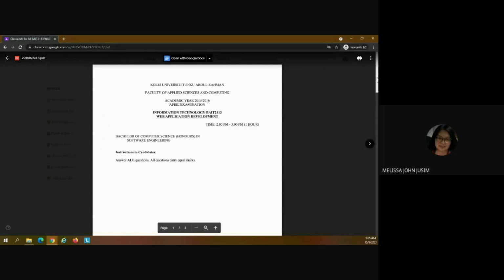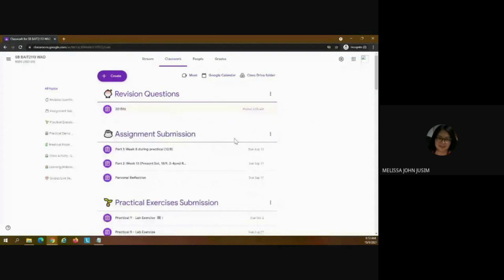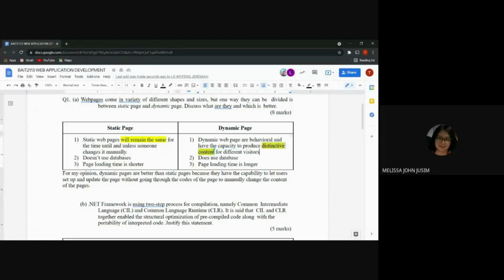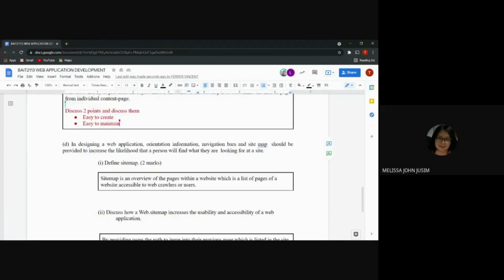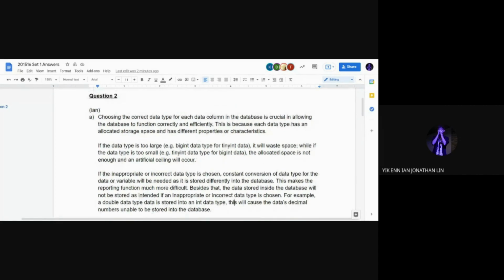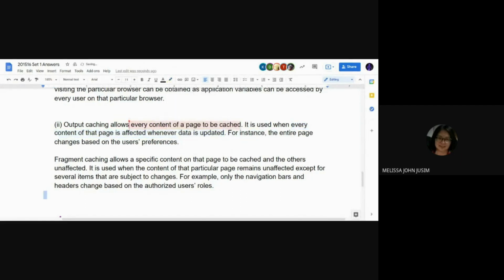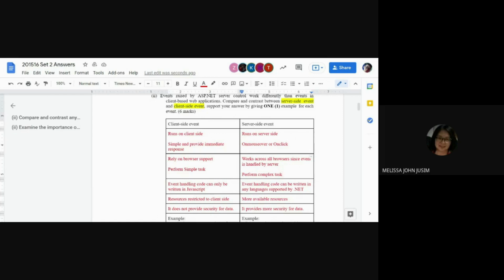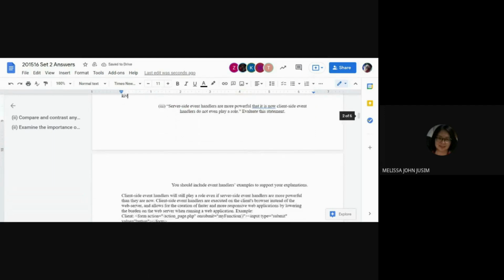WAD Past Year Question discussion (15.9.2021)